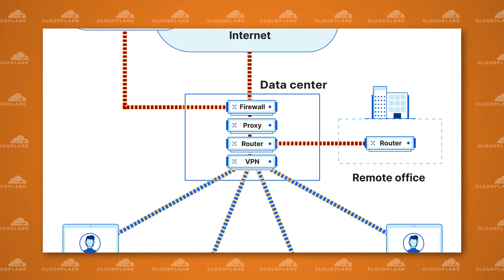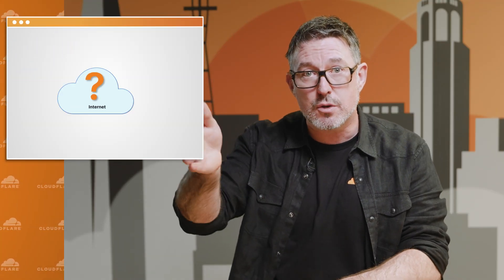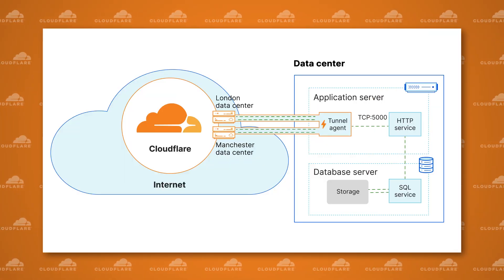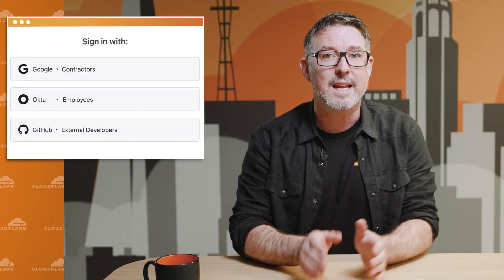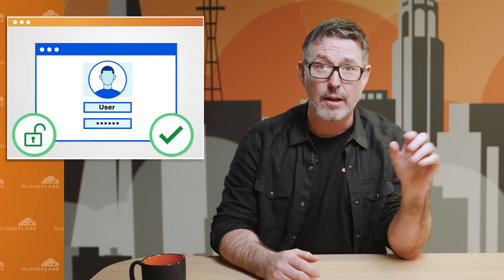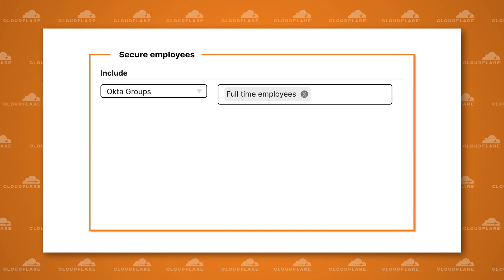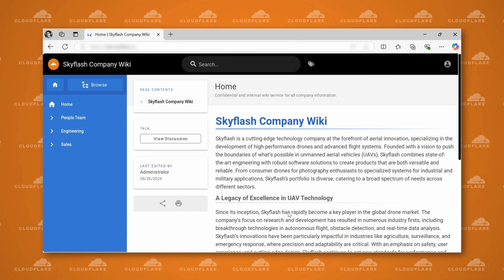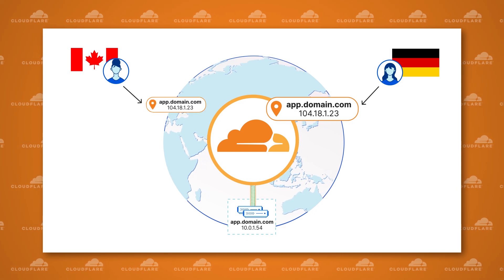Stop hosting your own VPN service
Cloudflare's SASE platform can replace your traditional, expensive VPN appliances which deliver poor performance for users and create more security risks than solve them. Cloudflare's Zero Trust Network Access (ZTNA) service is a more secure, highly scalable cloud solution and in this video we look at how easily you can deploy Cloudflare to secure access to internal resources.

Chapters:
00:00 Introduction to Corporate Network Security and Access Challenges
01:15 Cloudflare’s SASE Approach to Securing Internal Applications
01:54 Connecting Internal Applications to Cloudflare with Secure Tunnels
02:42 Implementing Identity-Based, Clientless Access Control Access Control
05:36 Leveraging Anycast Networking for Faster and More Secure Application Access
06:59 Enhancing Security with Micro-Segmentation and Cloudflare’s Global Network

Watch the rest of the videos in our series to learn more about Cloudflare's SASE platform.

Connect and secure from any network to anywhere:
Protect your users from Internet risks:

Dive deep into the architecture of how our SASE platform works by reading our reference architecture content.